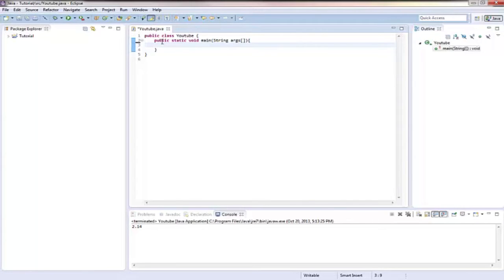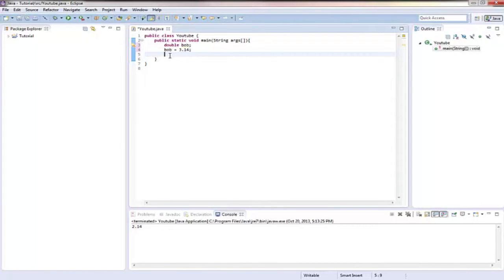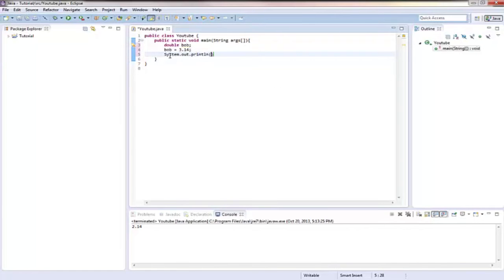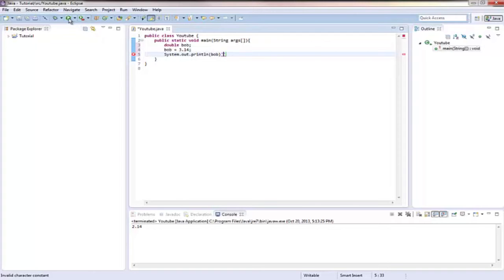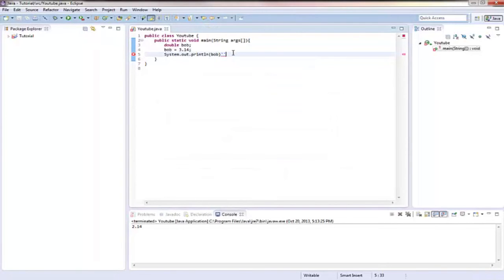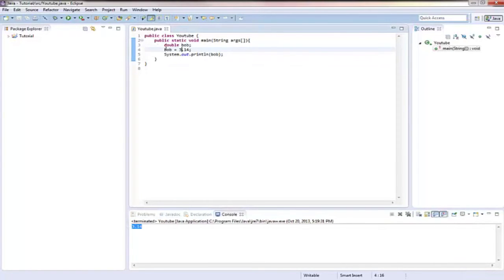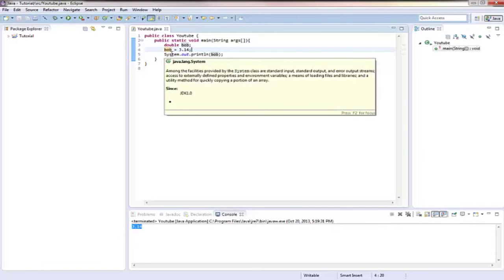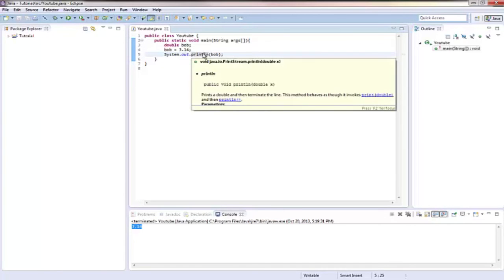Java tutorial - 4 - Variables!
Hello everyone! Paul here from the key republic, and today, you guys are going to be learning variables!